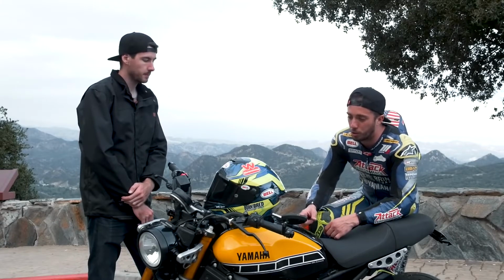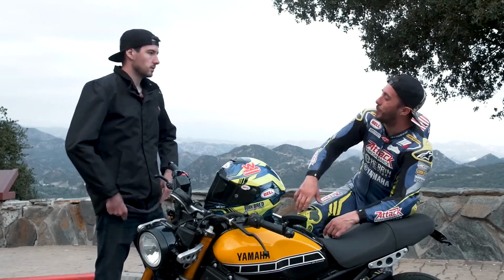How to benking-benking in twisties?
bengking-bengking. MARILAQUE of the US.  Yamaha XSR900 - PRO RIDER JOSH HERRIN RACES MULHOLLAND

MY GEAR
My Main Camera
Favorite Lens So Far
Current Dream Lens
The Mic I Use
My Drone
My Favorite Stabilizer
GoPro HERO 5
My Awesome Camera Bag

Category
Autos & Vehicles
License